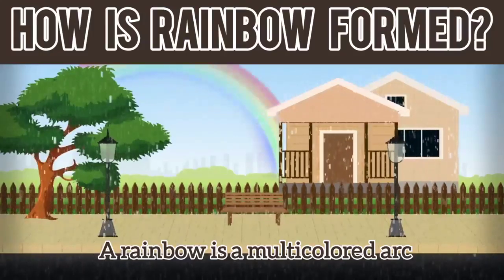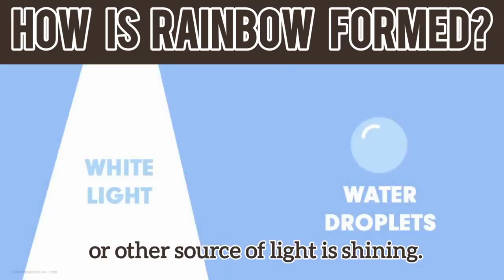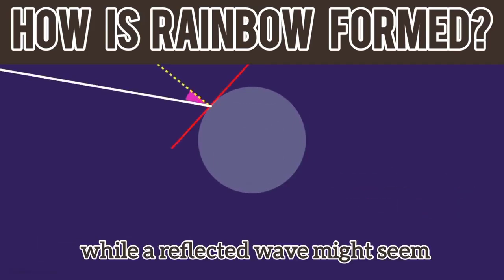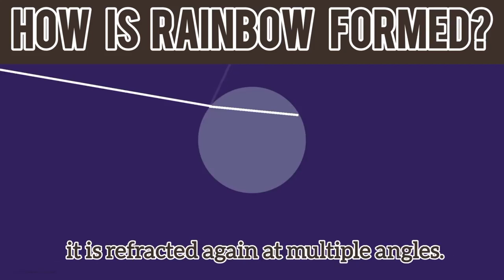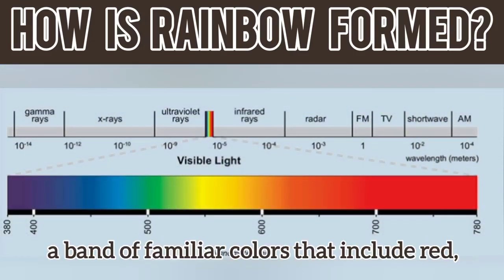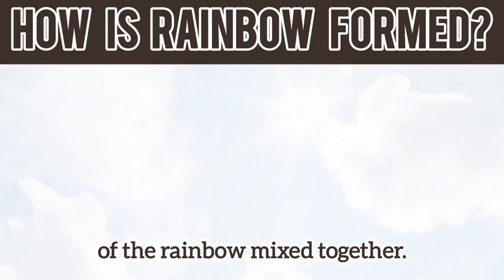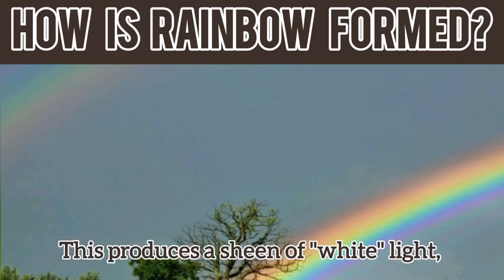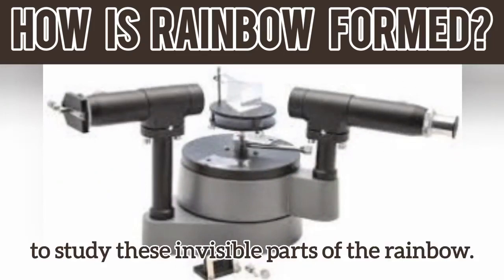How is Rainbow formed?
Rainbows are actually full circles, but how are they formed?

Voice-over, edited and researched by: Armel Quebada